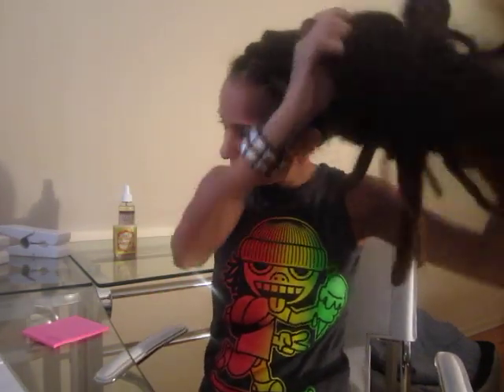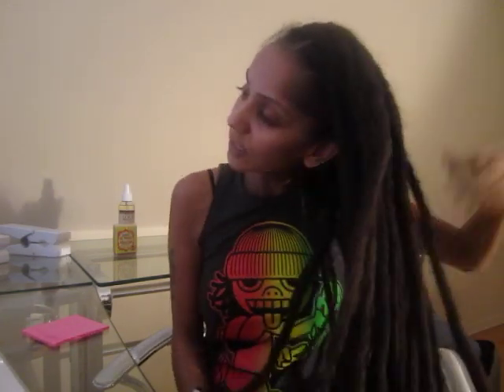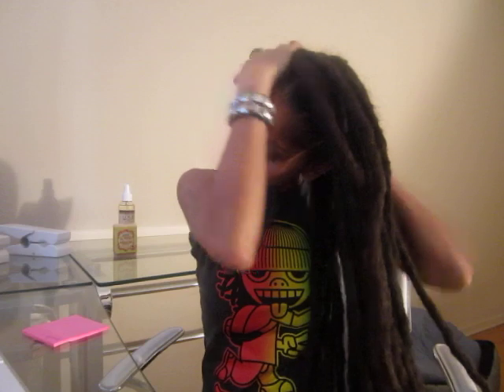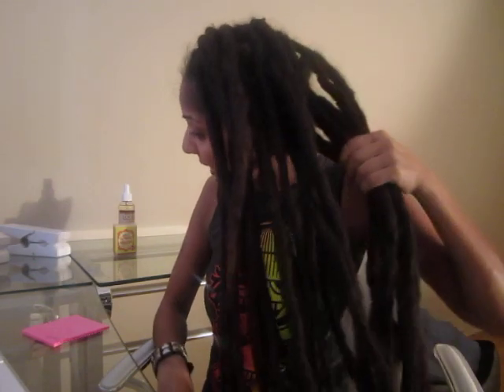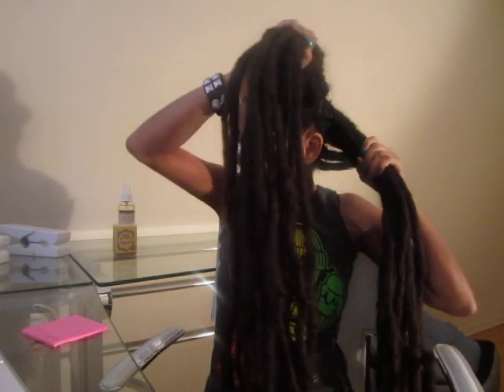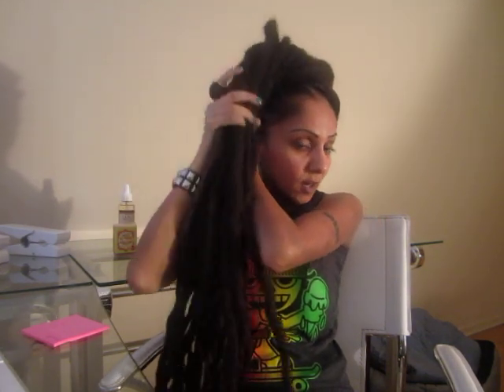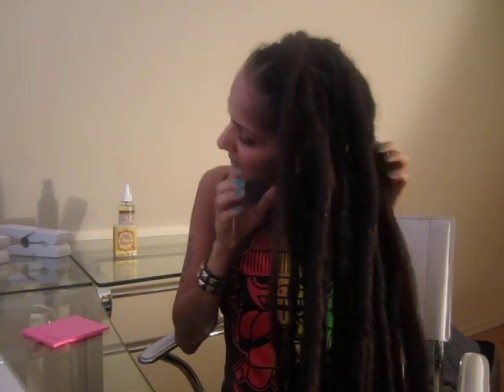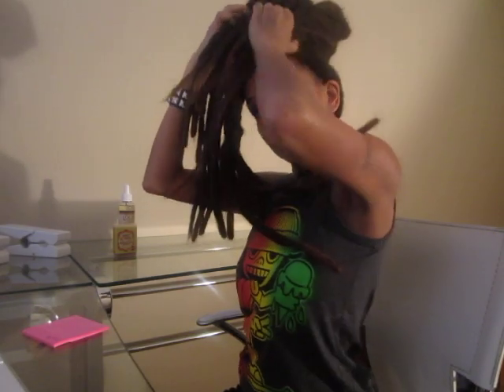How To Updo Long Dreadlocks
Hope this video tutorial reaches a billion hits LOL!  Till next time ...

Be Good To Yourself
Nuff Love From
Likkle Mina

MY NEW IG - HAILEDAWTA
- Had to create a new page because Instagram deactivated my old account IMINACHANNEL & they won't let re-use the name! =(